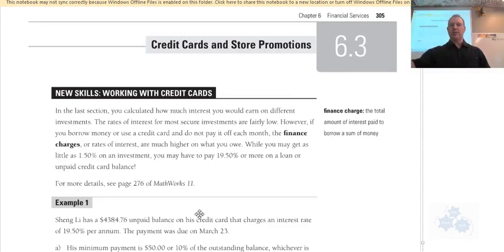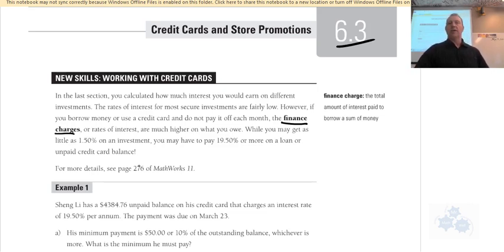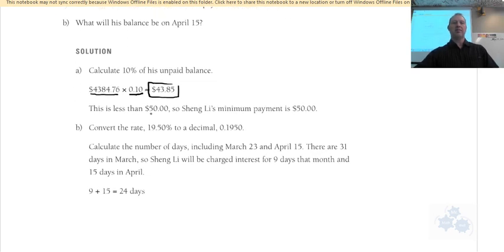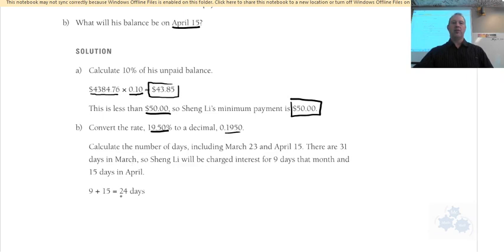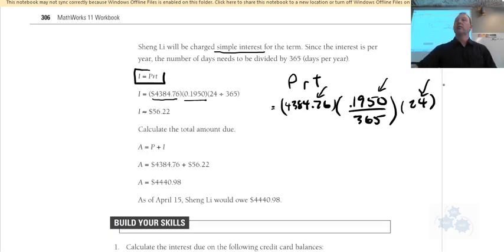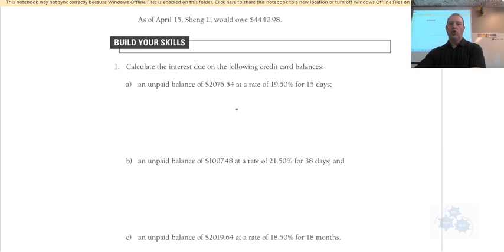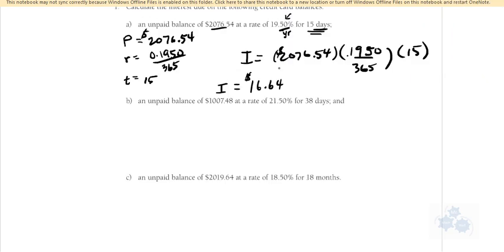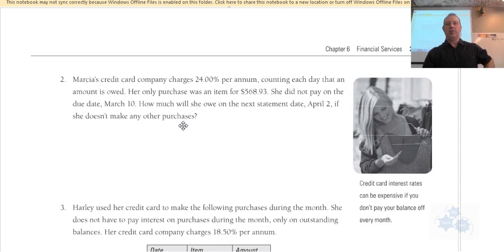WA 20 6.3 Credit Cards and Store promotions (1of3)